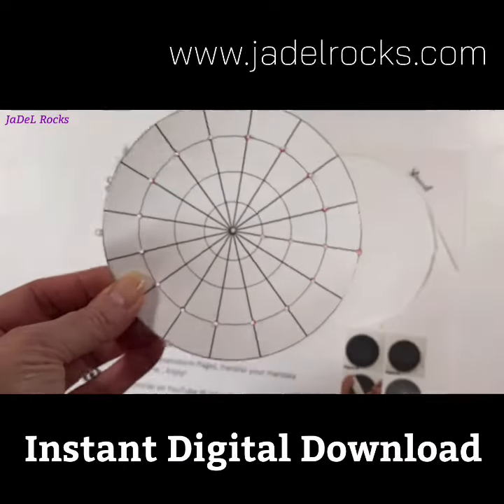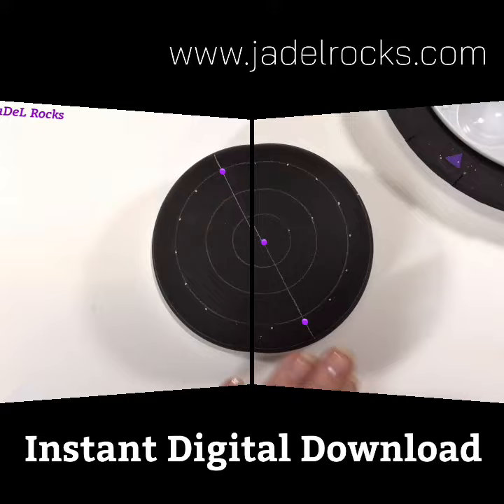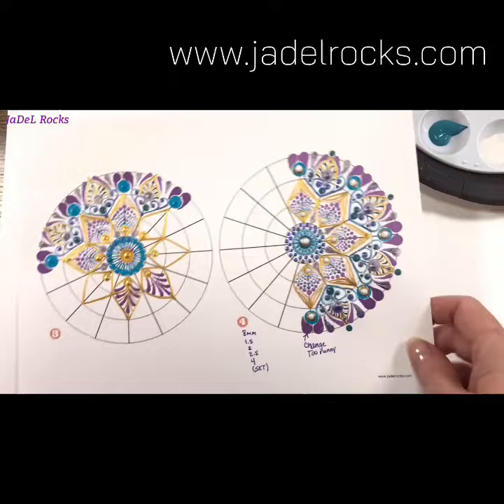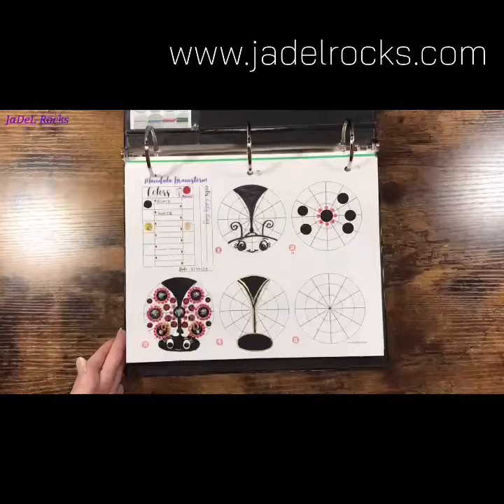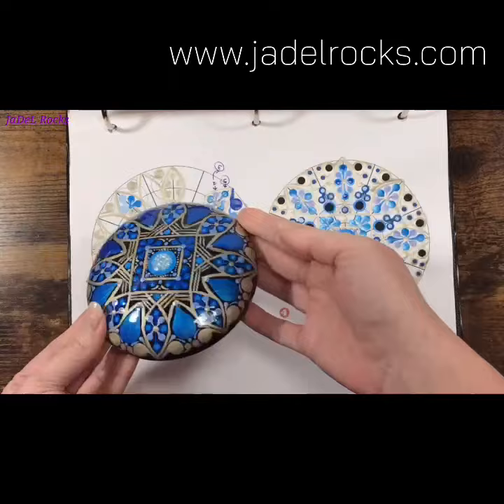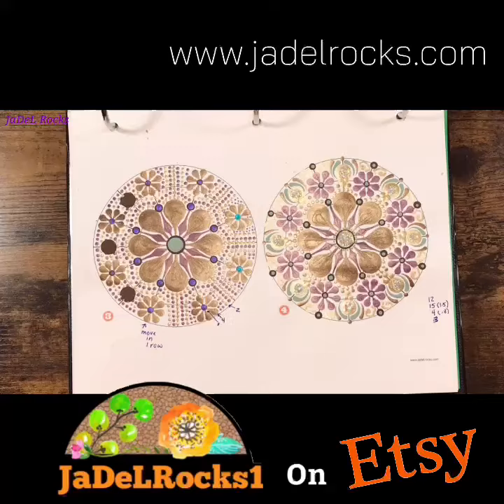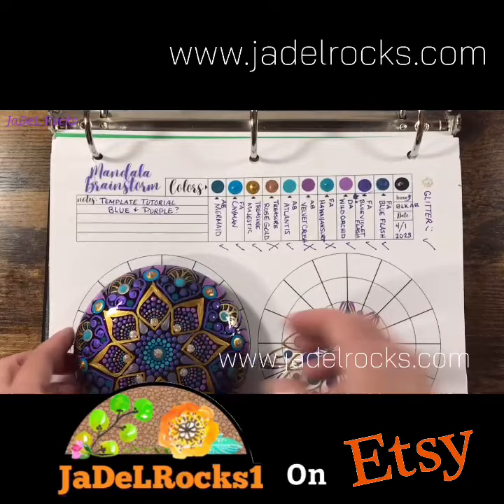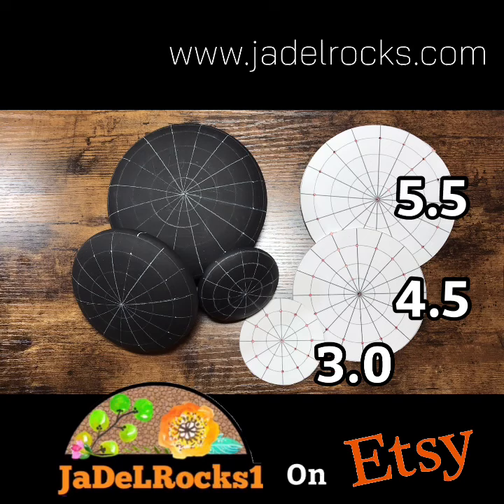Mandala Brainstorm Sketchbook Pages and DIY Stencil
I'm loving these new Mandala Brainstorm pages and this DIY Stencil.  It has made an awesome sketchbook for mandala art!  I keep designing art without having to wash mistakes off of my rocks!   I have a complete book now of my art with helpful instructions so that I can create them over and over.

5.5 Mandala Brainstorm Stencil and Sketchbook Page Templates

🎨 The rest of the supplies I use are on my art desk on my website at

👩🏻‍🎨 Always Remember:  "It's not perfect...  It's ART!" ~ JaDeL

💬 I read every comment... leave me one.
📺 New videos are always at 5:15 am CST.
☕ Come have some coffee with me and let's make this world prettier... one rock at a time!

💙Friend me and share your art on Facebook at Ja DeL

JaDeL Rocks
Gosnell, AR 72319

⌚ Timestamps 👇🏻